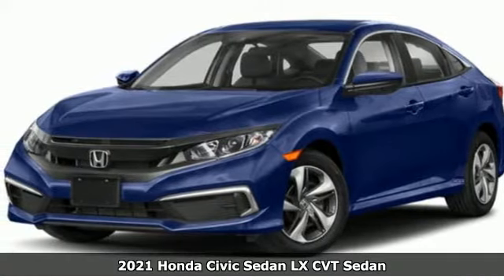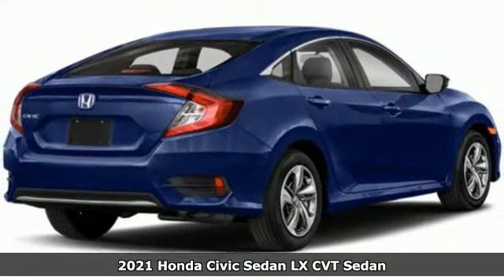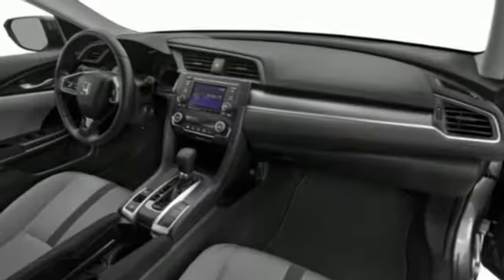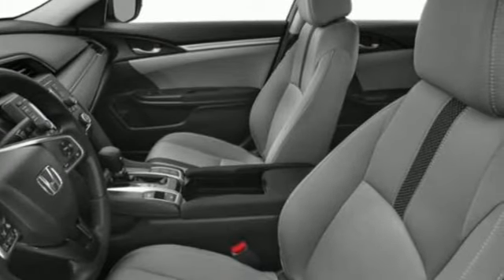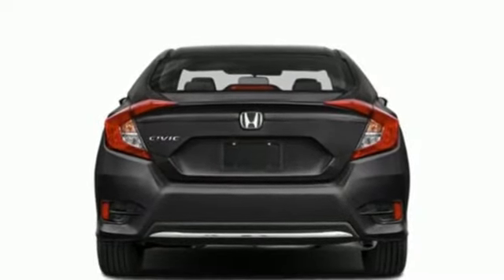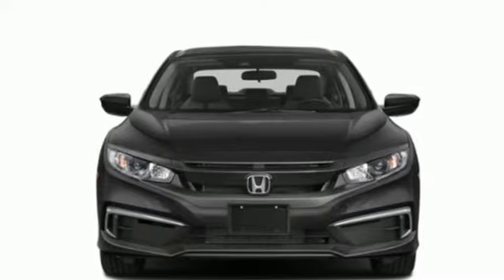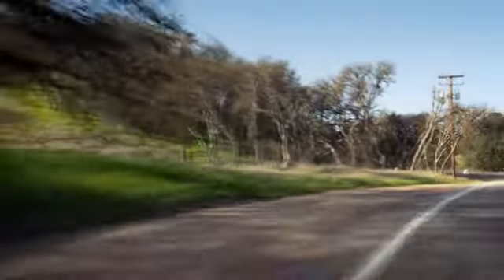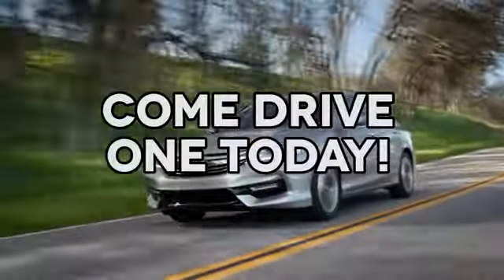New 2021 Honda Civic Sedan Cary NC Raleigh, NC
Year: 2021
Make: Honda
Model: Civic Sedan
Trim: LX
Engine: 4 Cylinder Engine
Transmission: Variable
Color: Aegean Blue Metallic
Stock #: CH95796
VIN: 2HGFC2F66MH546149
Aegean Blue Metallic 2021 Honda Civic LX FWD CVT 2.0L I4 DOHC 16V i-VTEC Cloth.Recent Arrival! 30/38 City/Highway MPG

Address:
3630 Old Raleigh Road